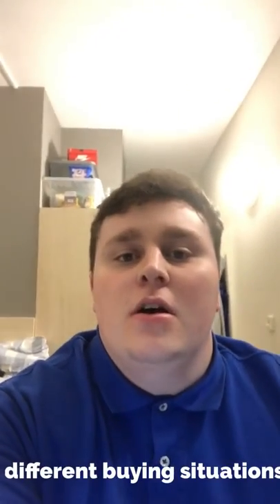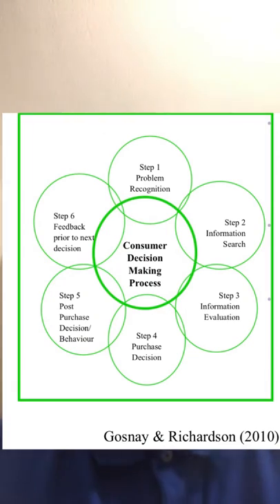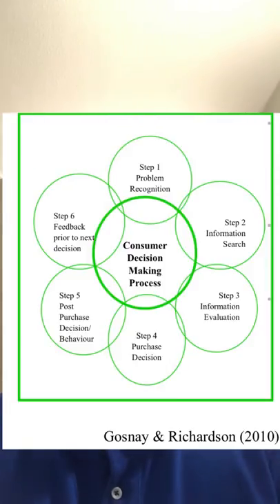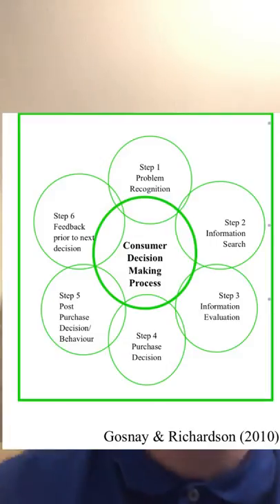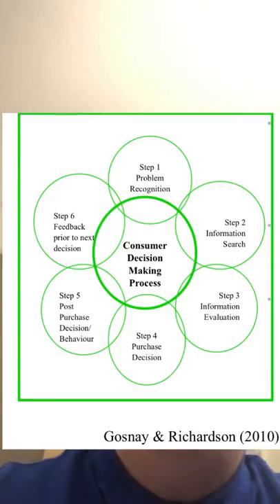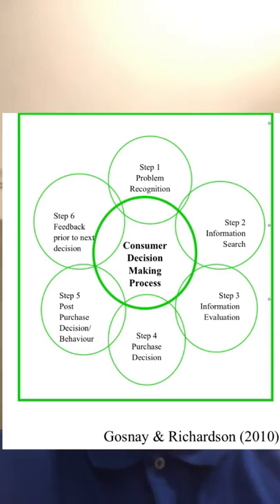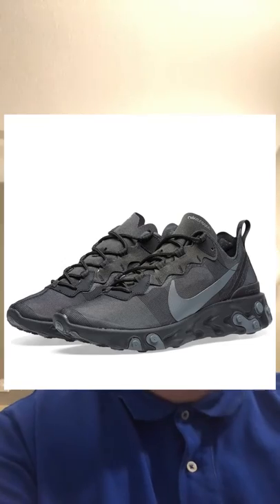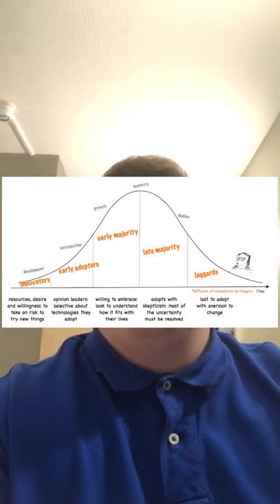UMC Vlog C3532912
References
55, R. (2019). Nike React Element 55 "Black" BQ6166-008 | Sneaker Online | Sneakerbaas. [online] Sneakerbaas.com. Available [Accessed 23 Mar. 2019].
[Accessed 23 Mar. 2019].
Rogers, E.M. (1962), Diffusion of Innovations, New York: Free Press